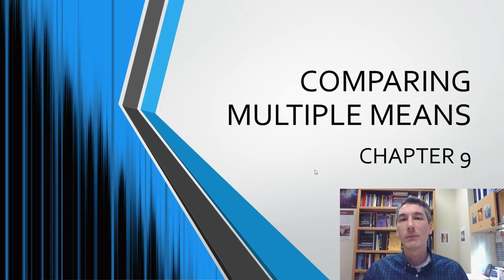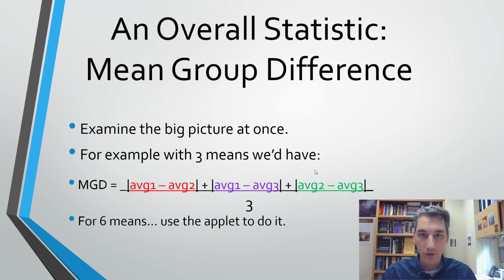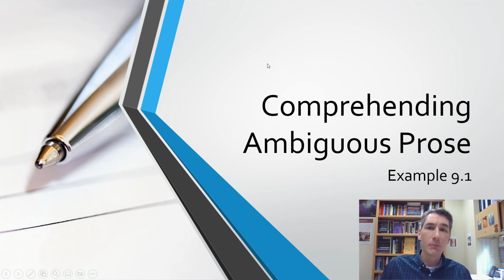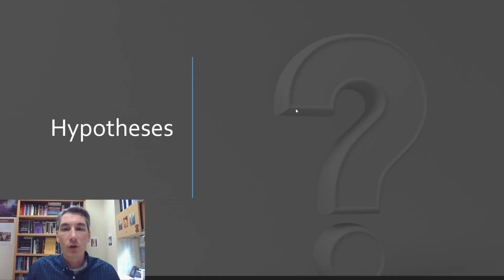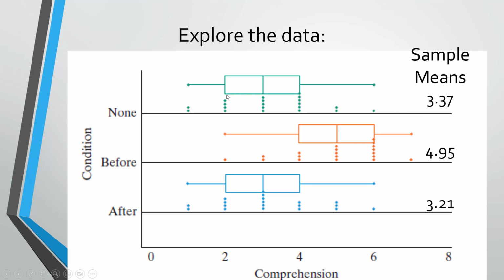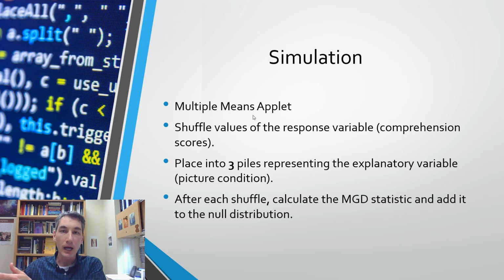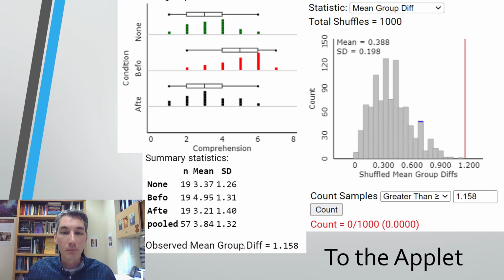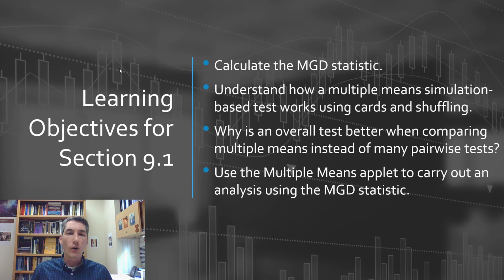9.1 Multiple Means Inference with Simulation Preview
A preview video highlighting the main ideas in multiple means inference using a simulation-based approach.